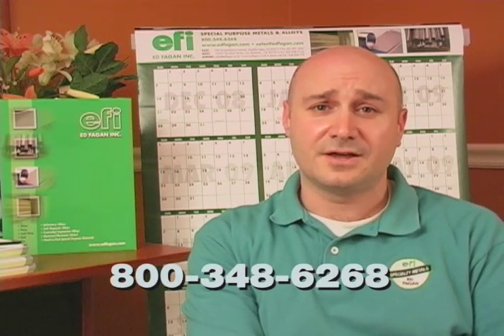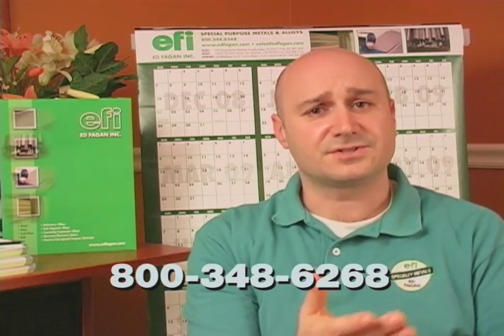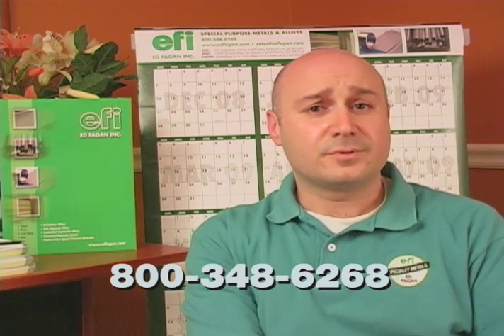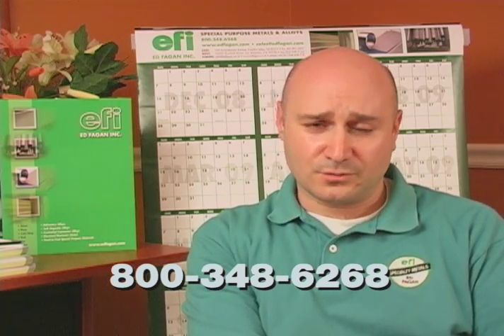Invar Alloy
brings this video white paper to viewers looking for Invar, Super Invar, Invar 36, Invar 42 and other specialty controlled expansion alloys. Invaralloy.com is part of Ed Fagan Inc. ED FAGAN INC. supplies the highest quality special purpose metals and alloys for Aerospace/Aviation, Defense, Electronics, Magnetic, Medical, Lighting, Optical, Telecommunications, Ceramics, Heat Treating, and other high-technology industries. Looking for hard to find Specialty metals,